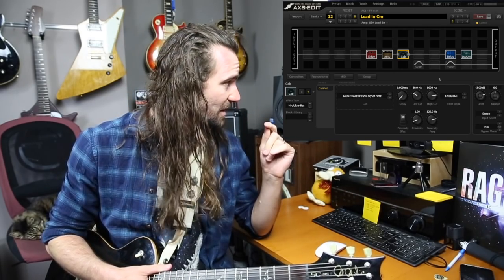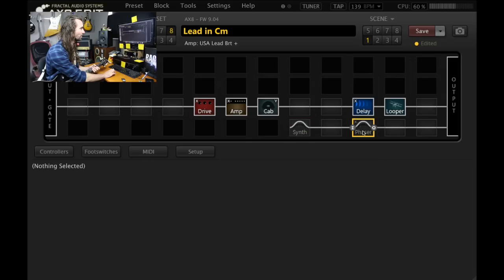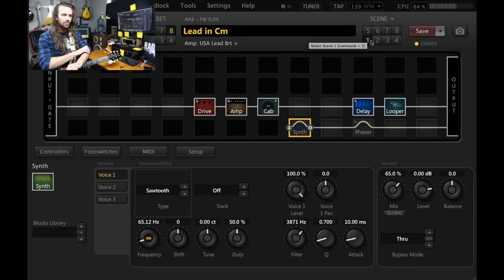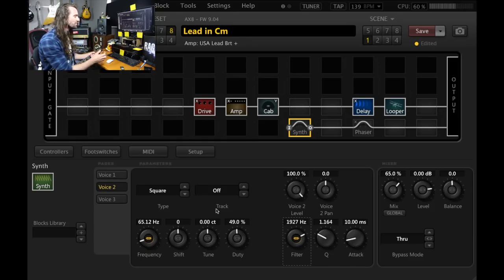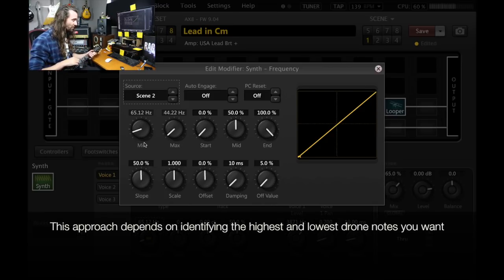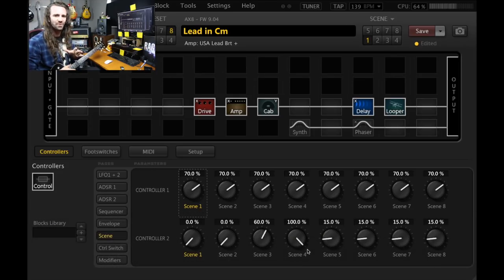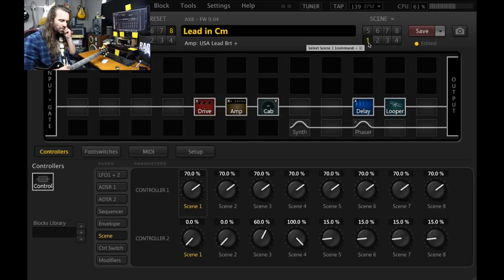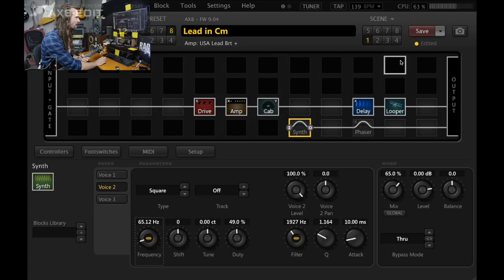AX8 Synth Drones Tutorial